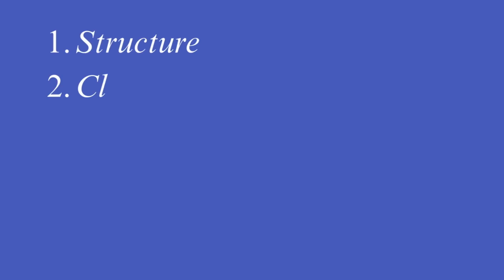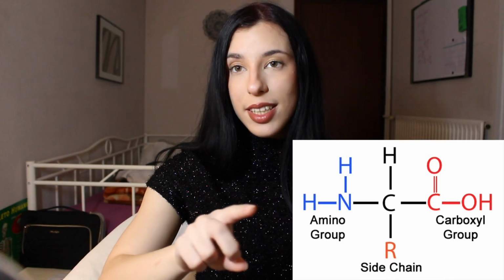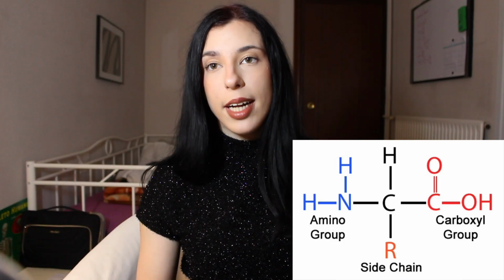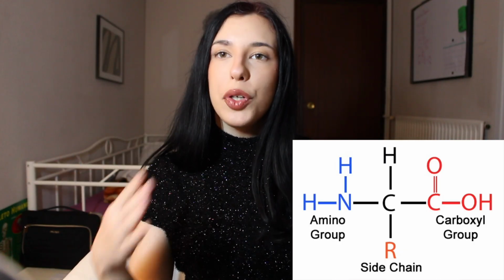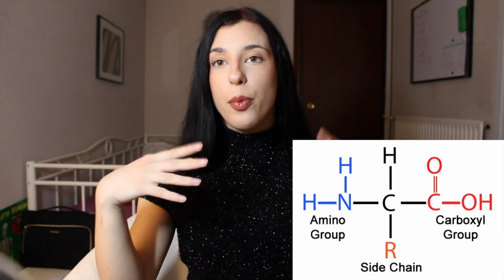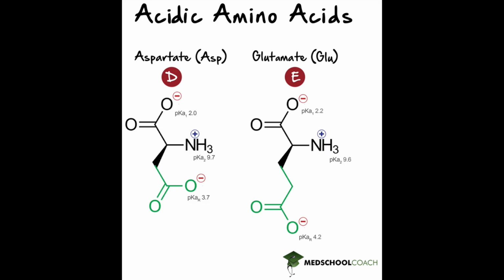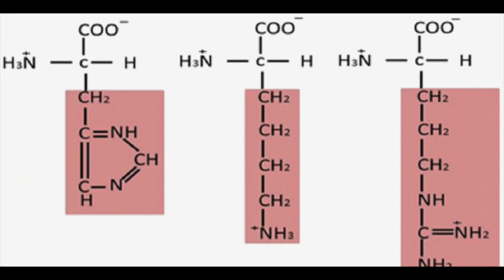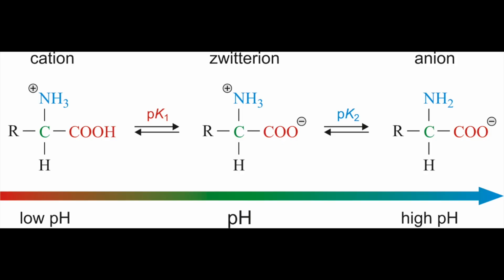All about amino acids | The Premed Journal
Introduction to amino acids. What is their structure? What about classification and proprieties?
All of this answered in this video!
Also this is my first video explaining a school topic so if you have feedback for me so I can make my content better a comment would help he a lot!

ALL IFORMATION IS VERIFIED AND FROM VIABLE TEXTBOOKS!